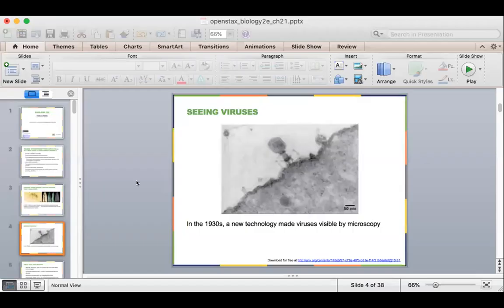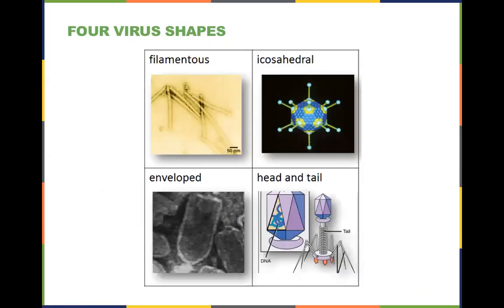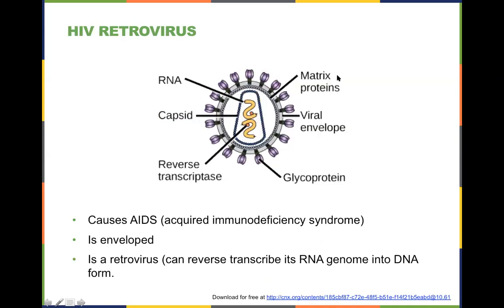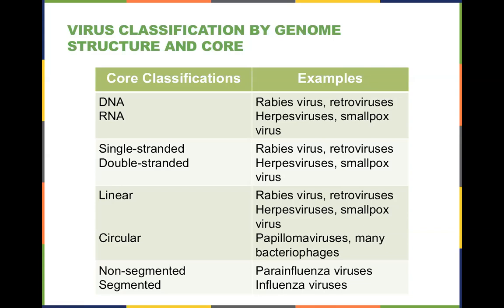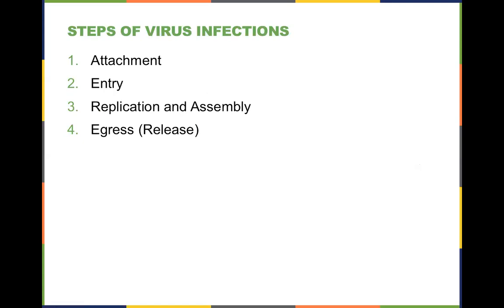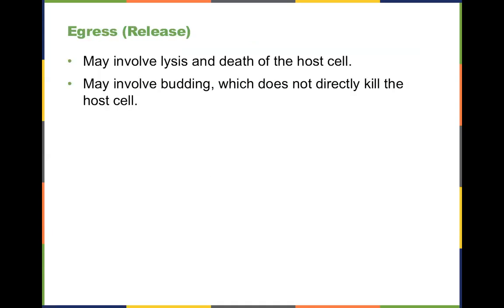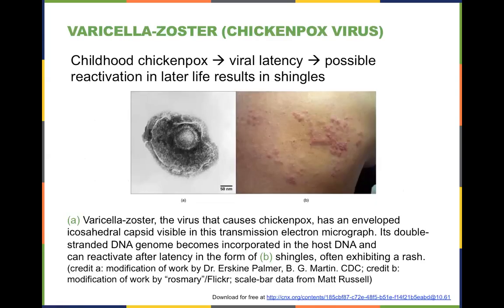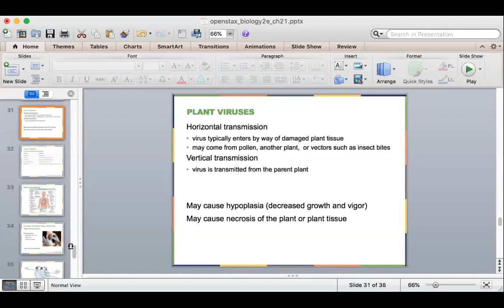BIO 121 21 2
Viruses - continued - still simplistic... but cool nonetheless.